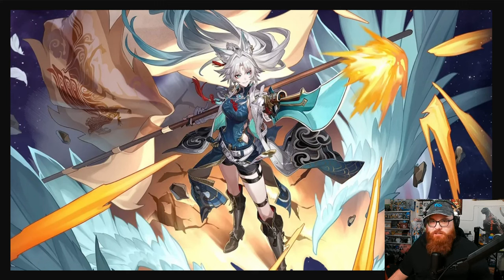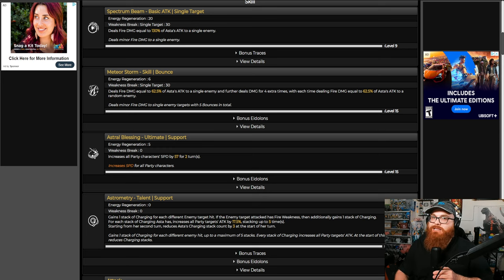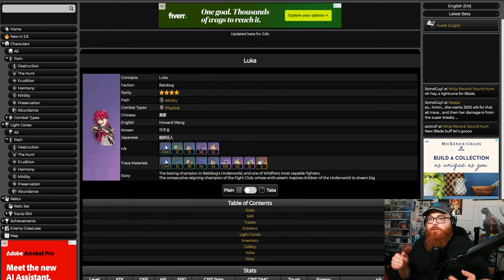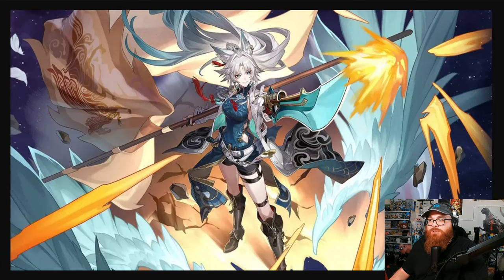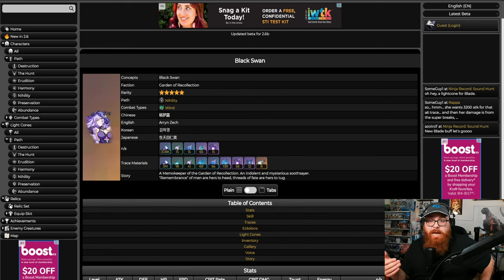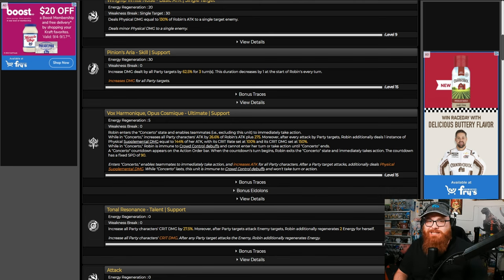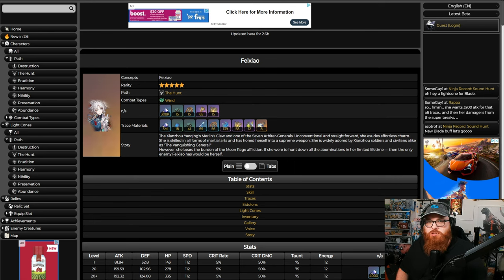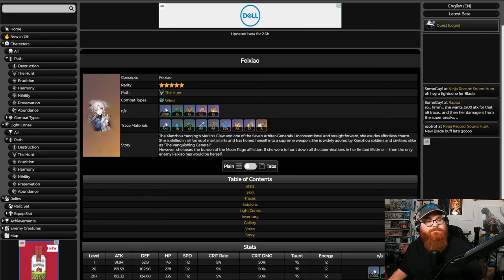A MUST PULL?! Should You Simp for Feixiao, Robin, Black Swan or Kafka in Honkai: Star Rail?!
HOW IS HE FREE? Best S0 Xiangli Yao Guide & Build [Best Echoes, Weapons & Teams] - Wuthering Waves - Braxophone

Nekomiya Mana
Nekomata
Billy Kid
Nicole
Nicole Demara
Anby
Anby Demara
Hoshimi Miyabi
Soukaku
Grace Howard
Ben Bigger
Anton Ivanov
Koleda Belobog
Ellen Joe
Alexandrina
Rina
Von Lycaon
Lycaon
Corin
Corin Wickes
Soilder 11
Honkai: Star Rail
Honkai
Kafka
Silver Wolf
Danheng
Himeko
Blade
Jingyuan
Herta
Seele
March 7th
Qingque
Tingyun
Yukong
Luka
Genshin Impact
Hoyoverse
Fountaine
Arlecchino
Lyney
Lynette
Freminet
Clorinde
Navia
Freminet Build Guide
Wriothesley
Neuvillette
Charlotte
Furina
Sigewinne
Zenless Zone Zero
Formosa
Genshin Impact Anime
Jingliu
Topaz and Numby
Topaz
Numby
Imbibitor Lunae
Fu Xuan
Lynx
Neuvillette
Wristhesley
Furina
Charlette
Ruan Mei
Dr. Ratio
Xueyi
Navia
Chevreuse
Black Swan
Chiori
Archeron
Version 4.4
Cloud Retainer
Xianyun
Arlecchino
Sethos
Clorinde